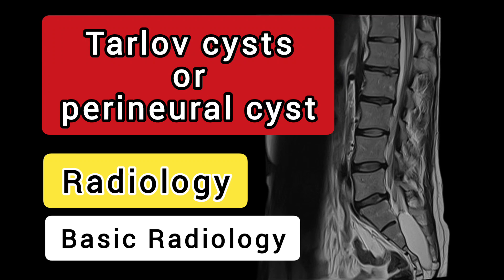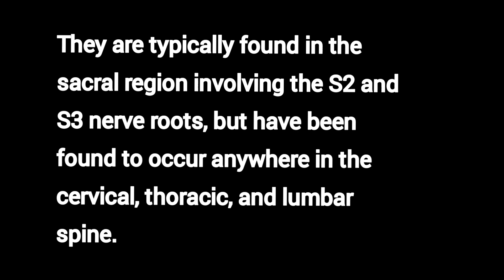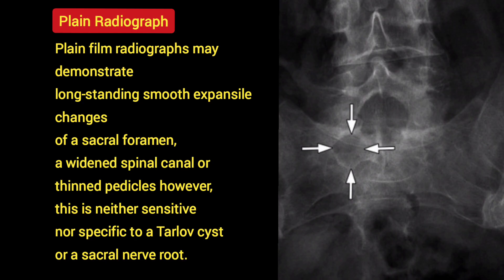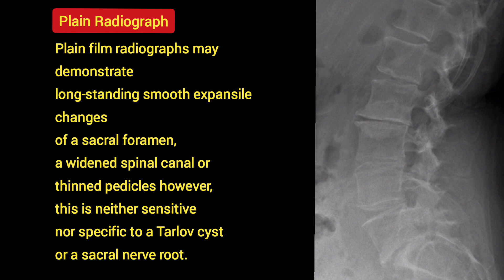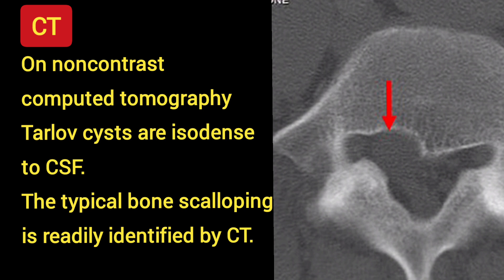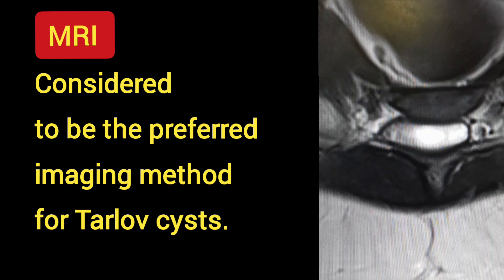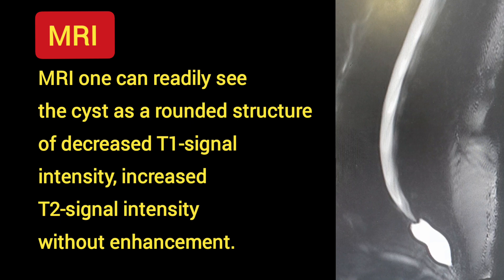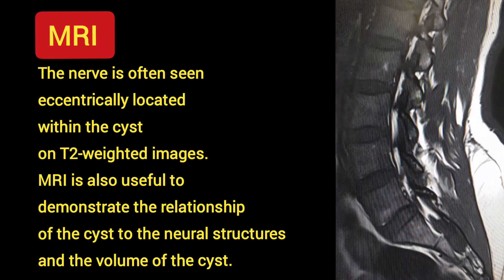Tarlov cysts/perineural cysts - Radiology